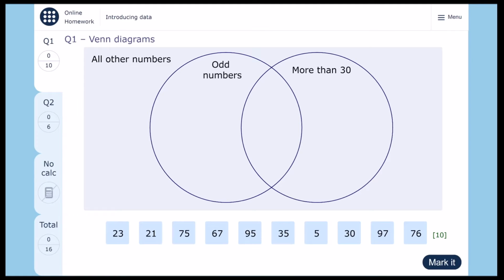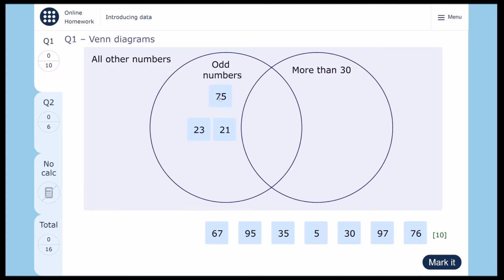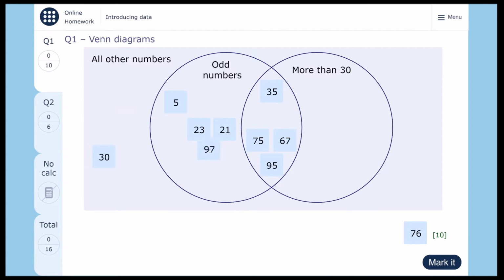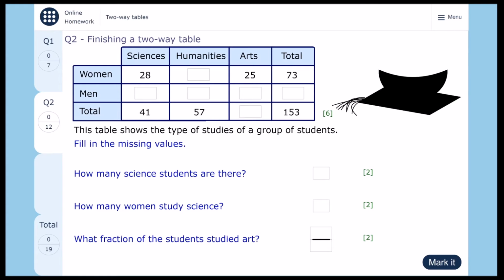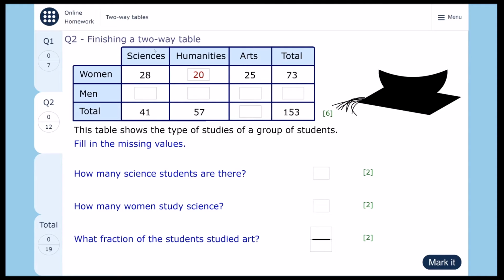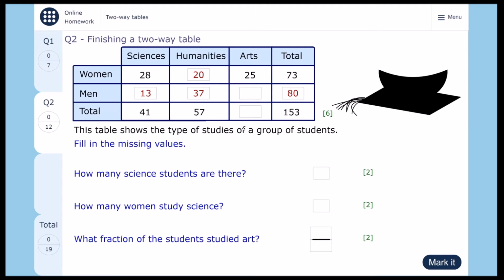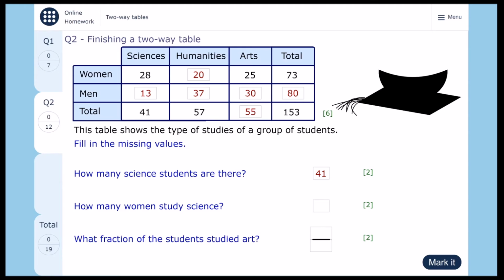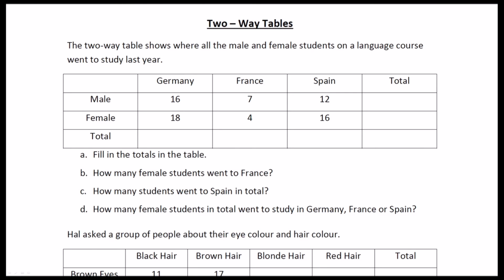Wednesday Lesson 4 Venn Diagrams & Two Way Tables (3/2/2021)